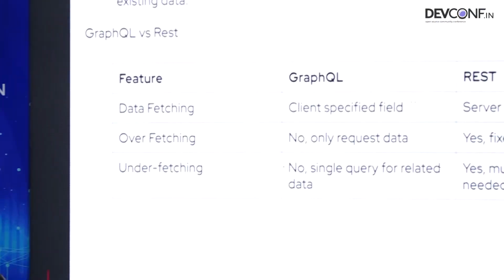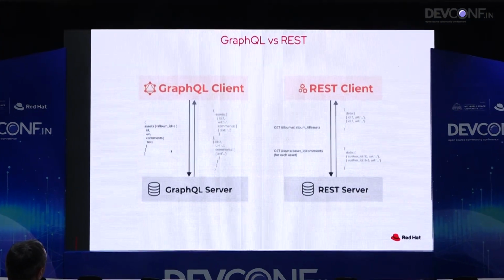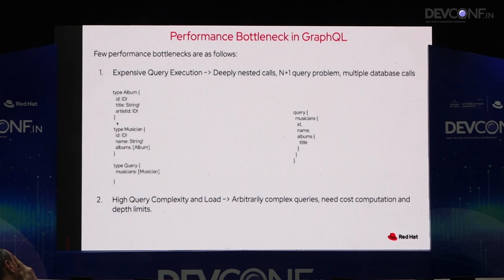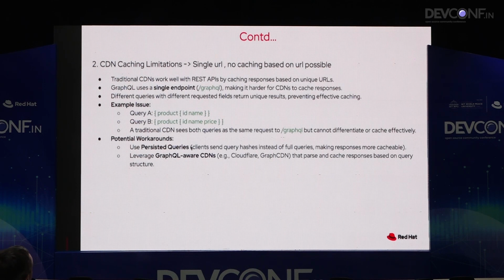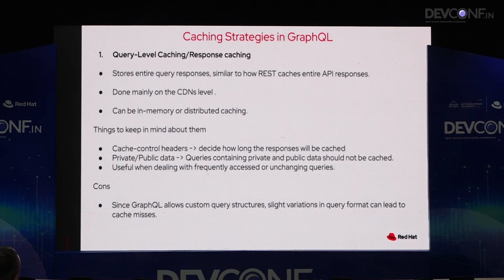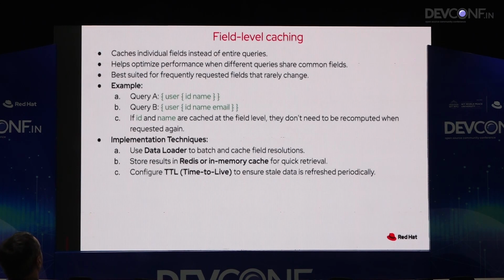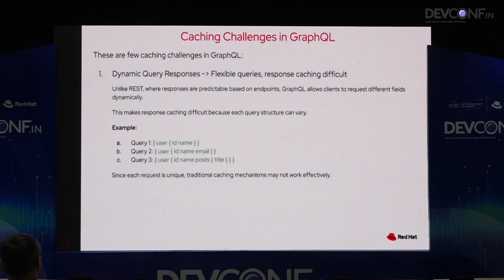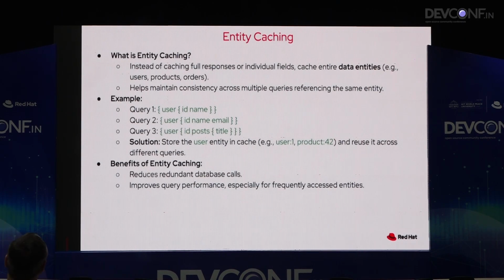Optimizing GraphQL API Performance: Addressing Caching and Scalability - DevConf.IN 2025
Speaker(s) - Ajinkya Shinde
Problem
While GraphQL APIs provide great flexibility in querying data, their dynamic nature can lead to performance issues, including excessive database queries and API calls which can sometimes lead to throttling by the data source. These challenges can significantly impact the response time and scalability of applications, especially as they grow in complexity.

Approach
This talk focuses on caching strategies to improve GraphQL API performance:
- Entity-Level Caching: Efficiently cache individual records to minimize database fetches.
- Response Caching: Cache entire query results to reduce redundant data processing and API calls.
- Redis Caching: Implement Redis for high-speed in-memory caching, optimizing latency and throughput.
- DataLoader Utility: Leverage DataLoader to batch and cache database requests, eliminating the N+1 query problem.

Benefits
By incorporating these caching techniques, developers can achieve:
- Enhanced performance through reduced database queries and less number of network calls.
- Scalability to handle more requests without performance degradation.
- Improved efficiency in handling complex, data-intensive queries.

Implementation Strategy
We’ll dive into practical implementation using tools like Redis and DataLoader, along with strategies for cache expiration, ensuring long-term efficiency and scalability of GraphQL APIs.

Why This Is Effective
Unlike traditional REST APIs, GraphQL APIs benefit from a flexible query system that, when paired with the right caching strategies, can significantly reduce overhead, improve load times, and enhance overall system performance. This session provides a blueprint to efficiently scale and optimize GraphQL APIs in real-world applications.